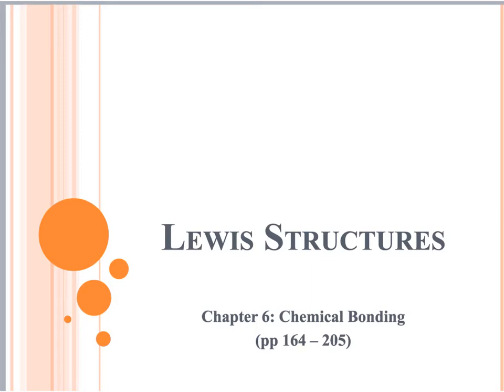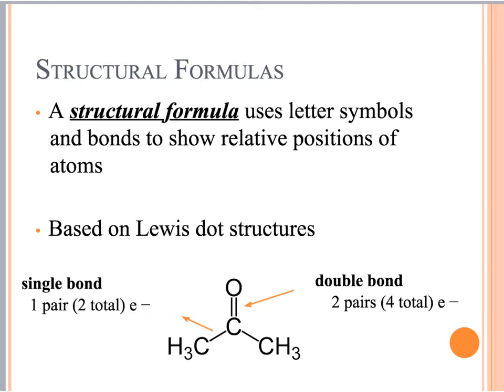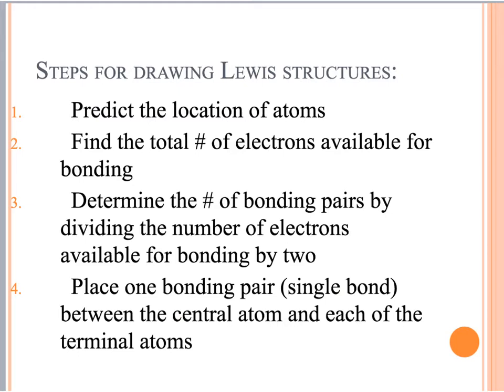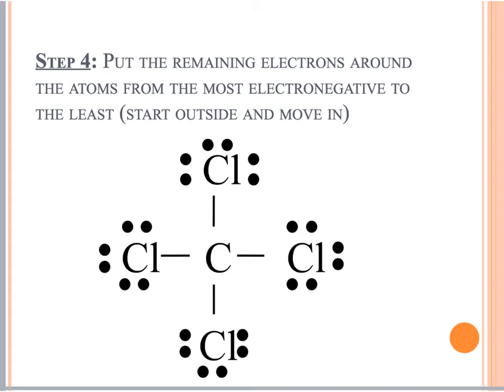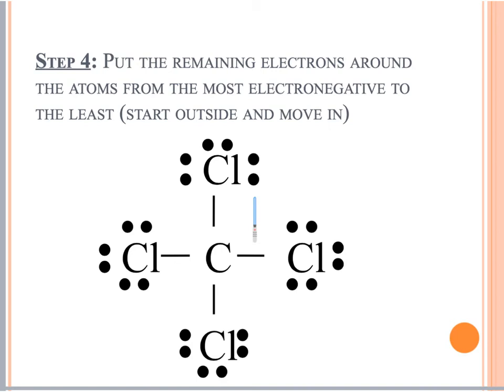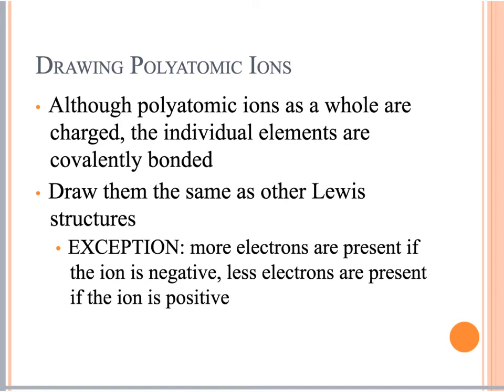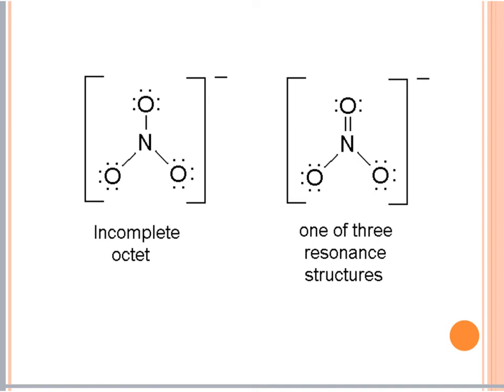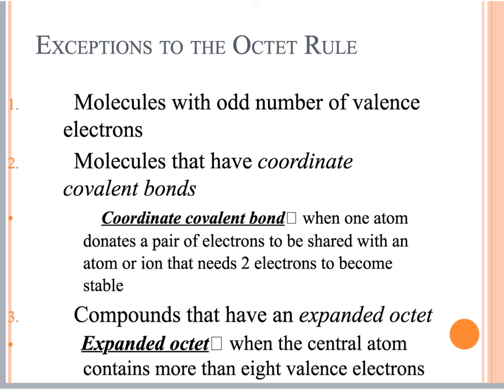Lewis Structures Lecture